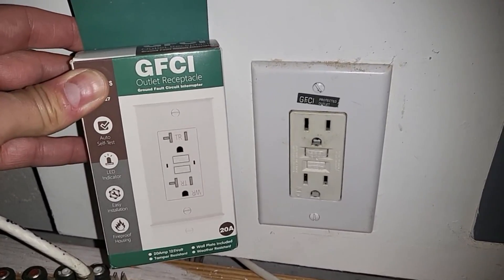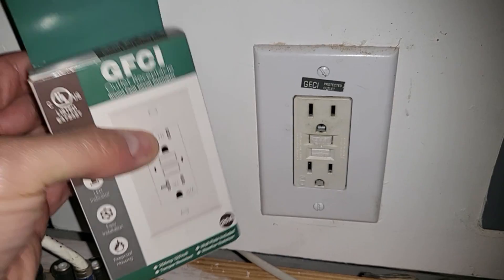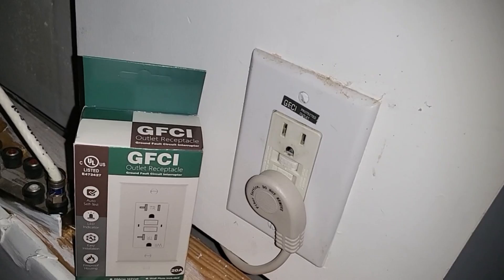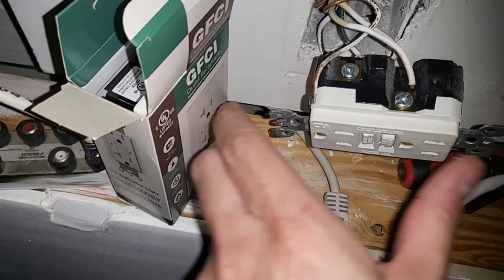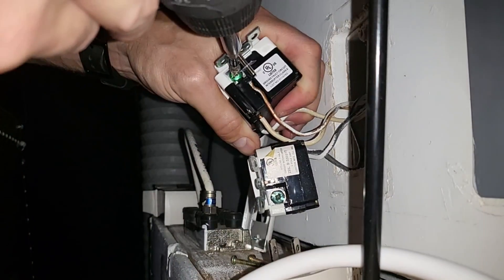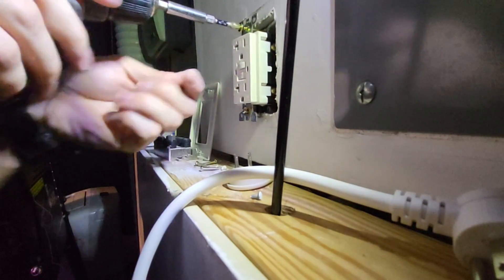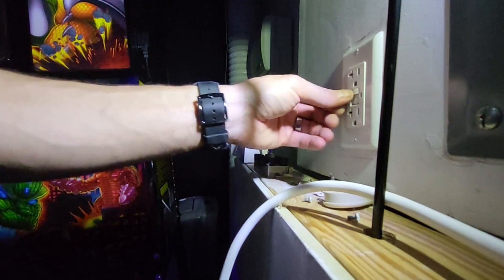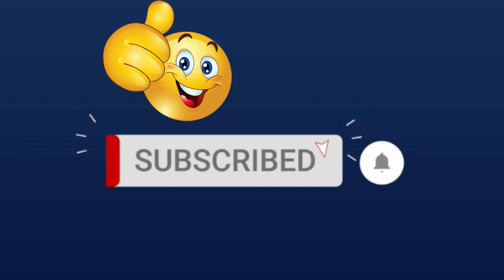How to replace AC outlet GFCI receptacle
GFCI electrical AC Outlet 20 Amp install, with LED Indicator, Tamper-Resistant, Weather Resistant Receptacle Indoor or Outdoor Use with Decor Wall Plates and Screws